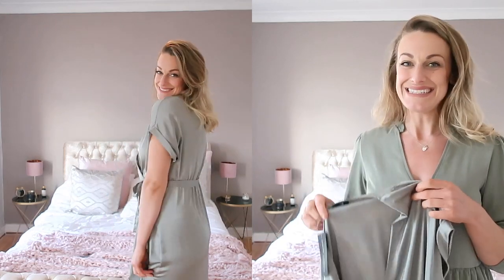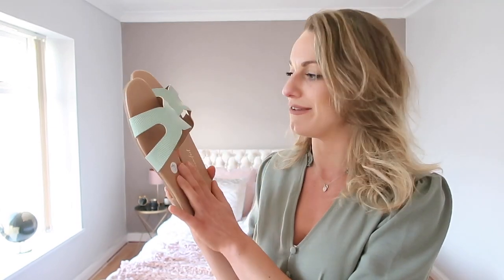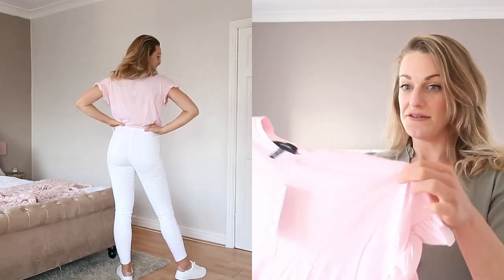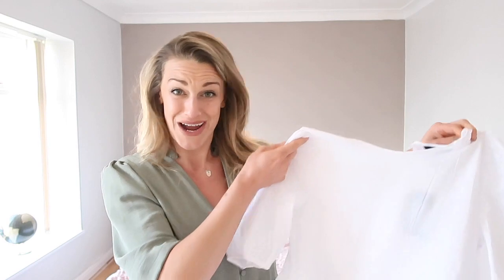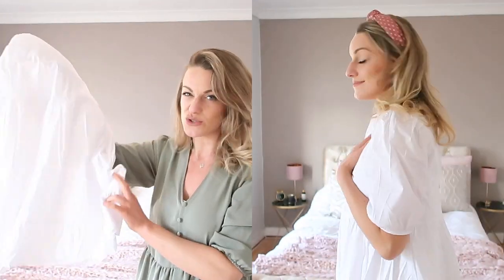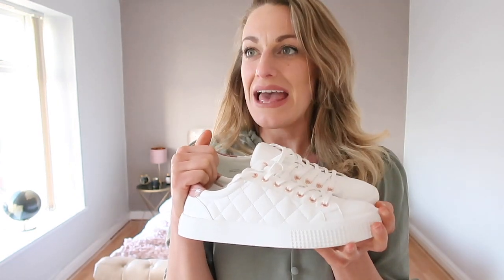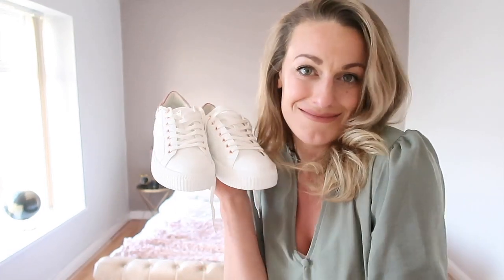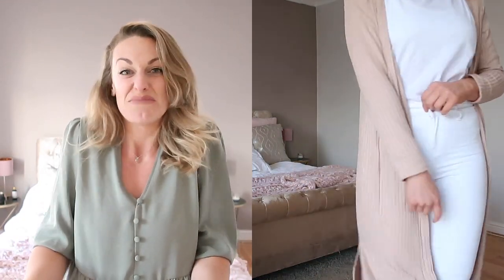HUGE NEWLOOK HAUL | SPRING SUMMER 2020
NEWLOOK Haul | Spring & Summer Try On 2020

Newlook Heels

Sandals White

Sandals Green

Mint Skirt

Faux Leather Short

Pink Dress

White Dress

Pink Dress

Pink Bodysuit

Silk Sage Dress

T-shirt Frill

Cardigan Long

Green Dress

White Jeans

Stripe Cardigan

@LIKEtoKNOWit App : @WithLoveKatie

TOPSHOP TRY ON HAUL!!  Lounge wear and date night pieces!